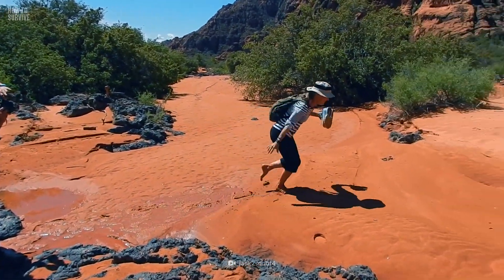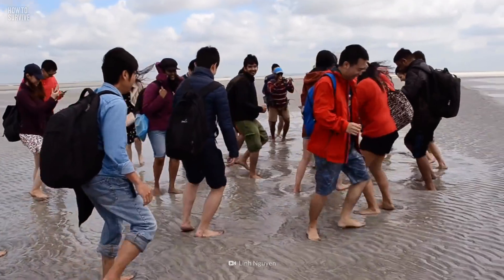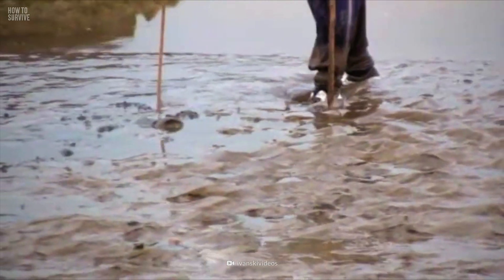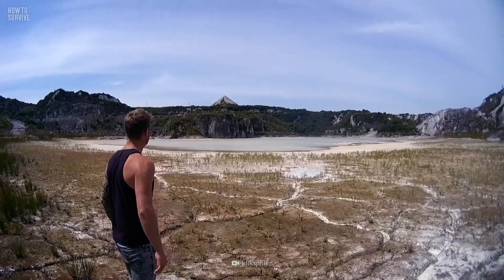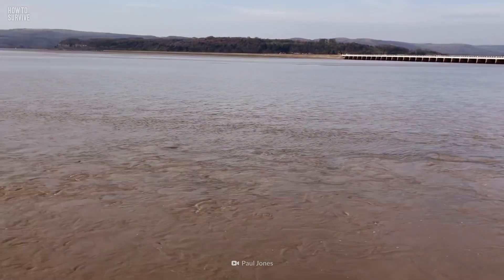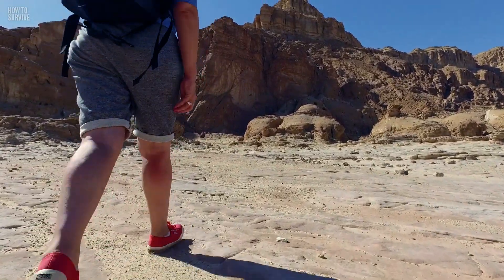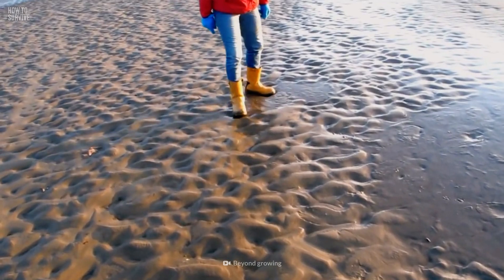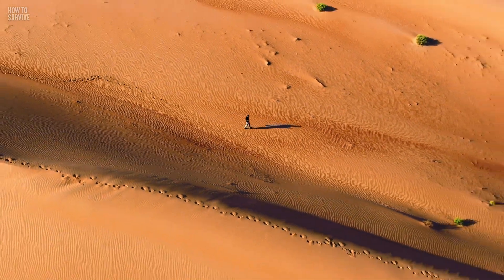How to Survive the World’s Deadliest Quicksand Pits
Quicksand is found near riverbanks, beaches and lakes, when sand gets saturated with water.This results in a mushy mixture that can’t support any weight and will engulf any object that touches its surface. Including you. Could you float on quicksand? Which pit’s been responsible for more than 100 deaths? Why would you need to lay on your back?

00:00  How To Survive the World’s Deadliest Quicksand Pits
01:16  The Bledowska Desert, Poland
01:51  The Qattara Depression, Egypt
02:23  Morecambe Bay, Arnside, UK
03:15  Grand Staircase-Escalante National Monument, U.S.
03:55  River Thames, UK